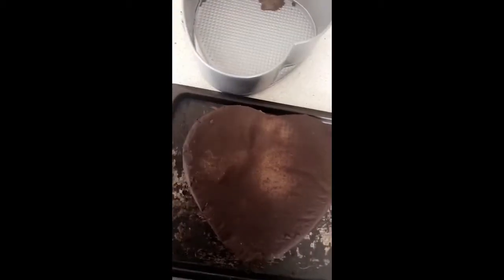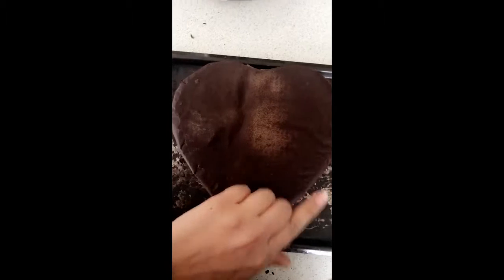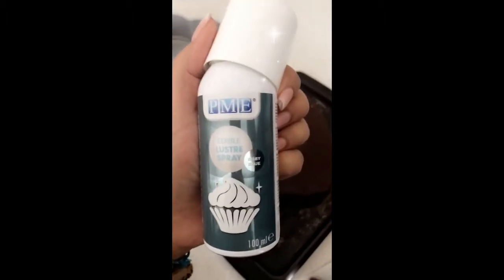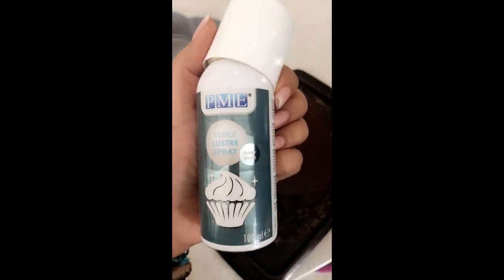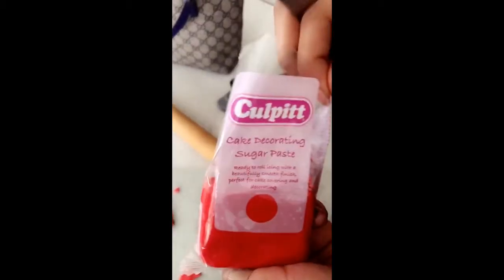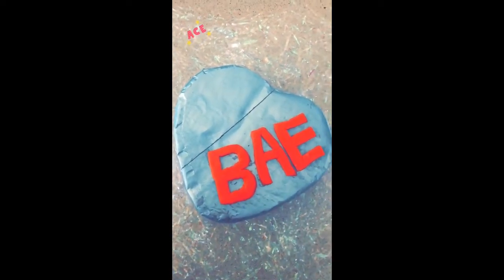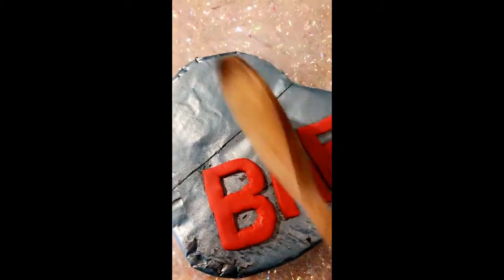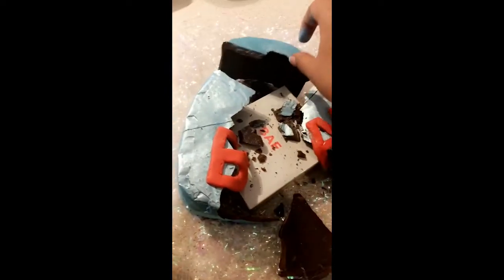How to make a Kim K heart shaped perfume mould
Created this Chocolate mould for the perfumes inspired by Kim K's packaging. I hope this video helps with any purchase regarding these perfumes.